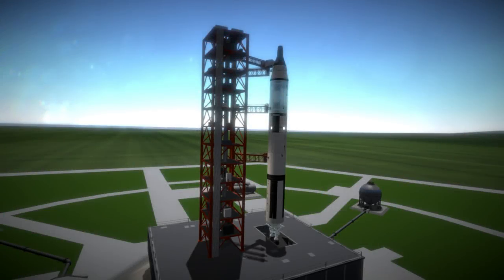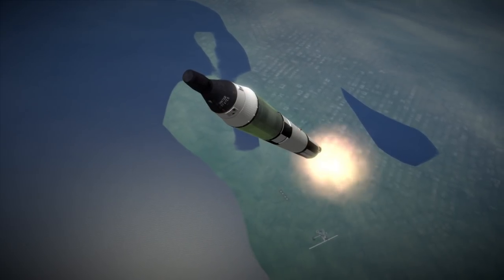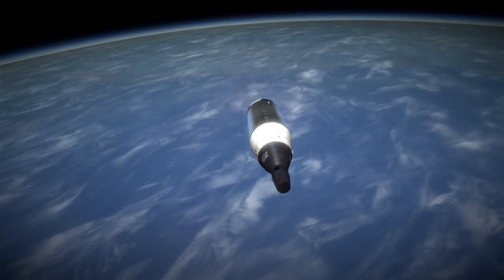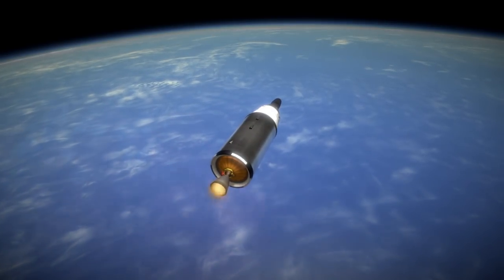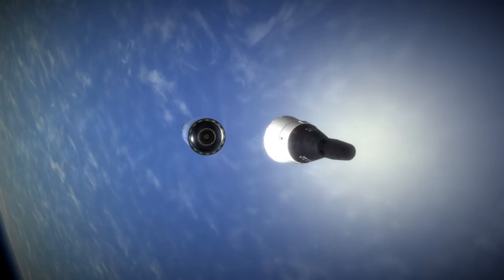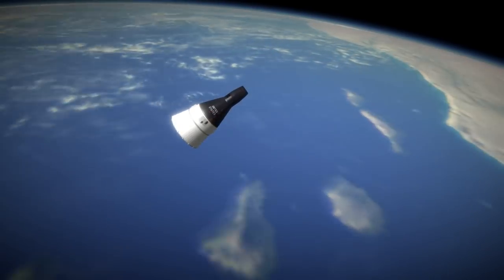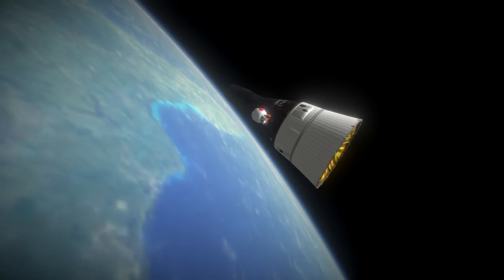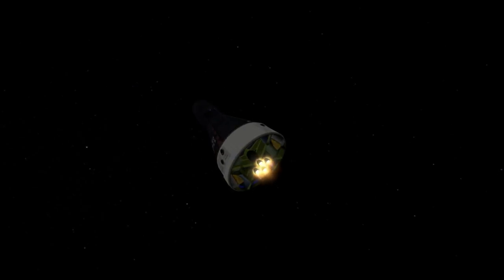Mission Profile - 1965-06-03 Gemini 4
Quick Profile of Gemini 4. Rocket and spacecraft models from the FASA mod pack.

Music: Metal Gear Solid 4 "Sign of Fortune" by Dragon Avenger, Level 99, OA from OC Remix